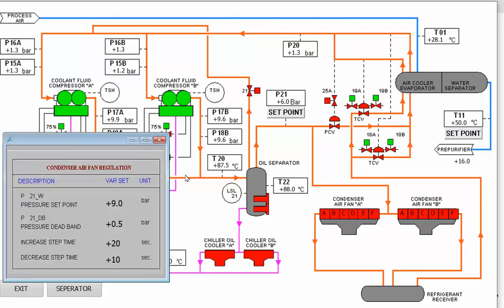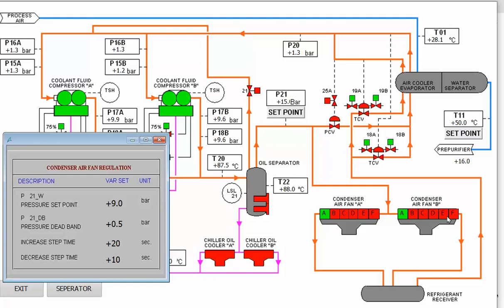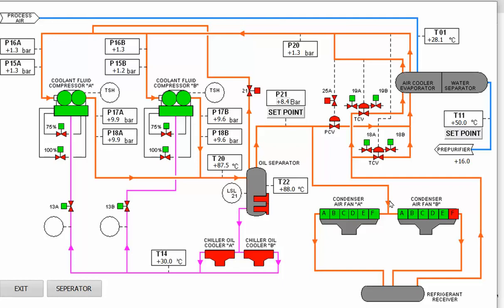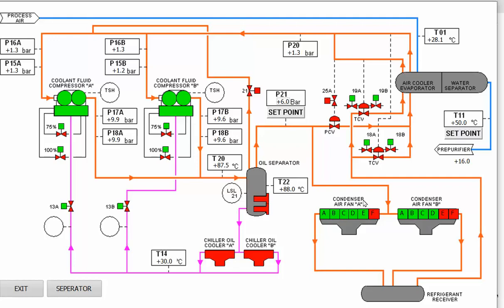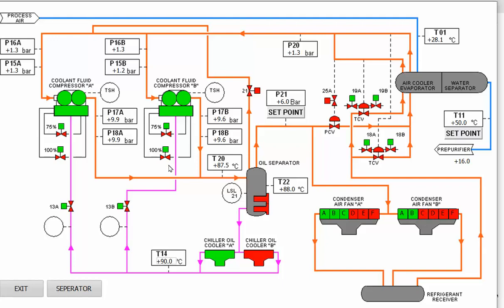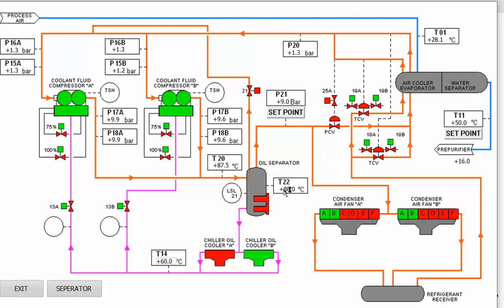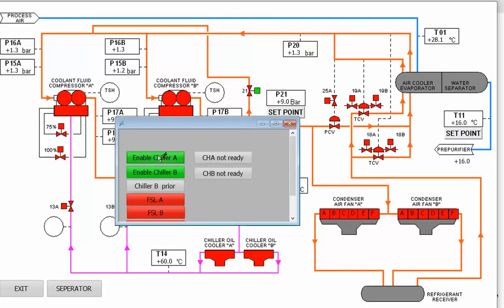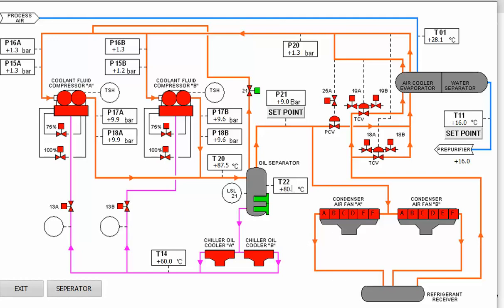HVAC Fans, Coolers, Heaters, separation Control Philosophy |SIEMENS TIA Portal